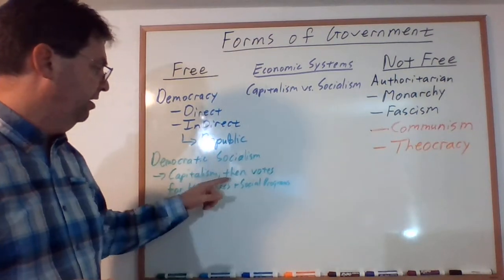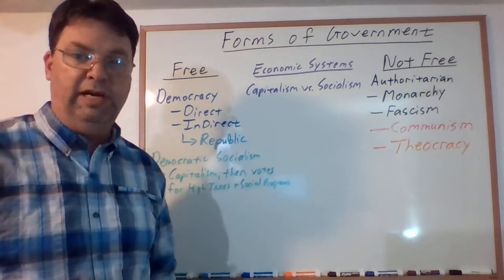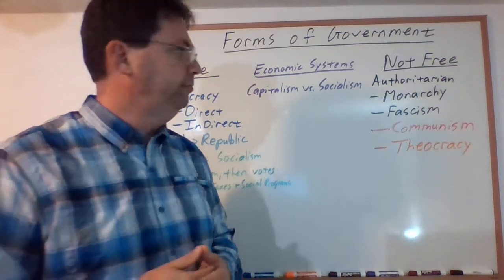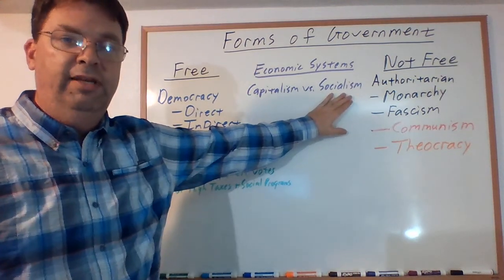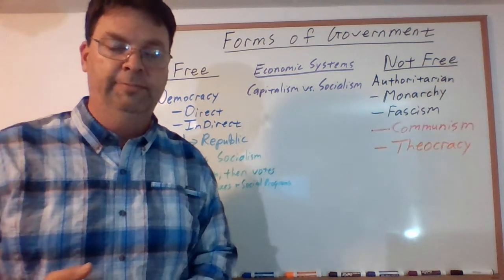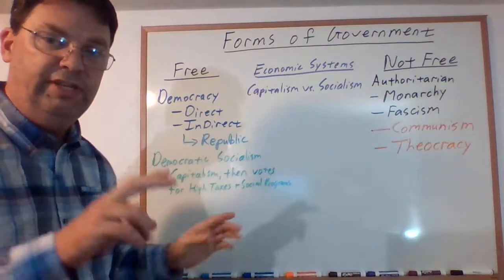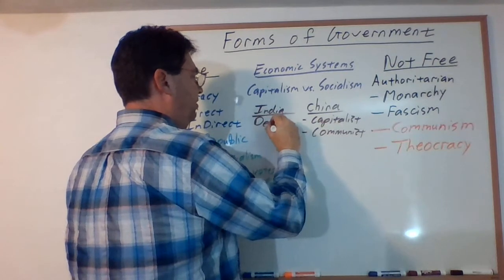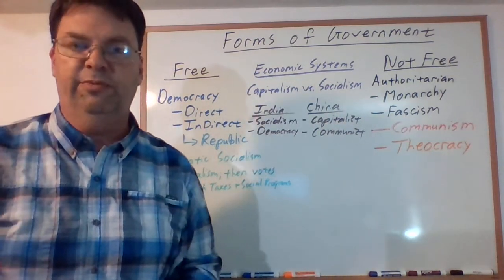Govt 2 1 Forms 1